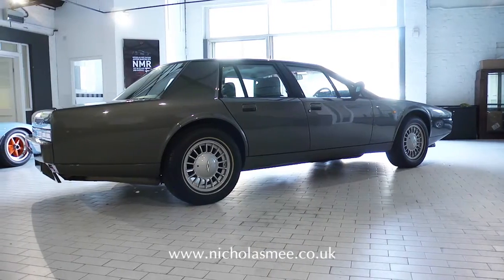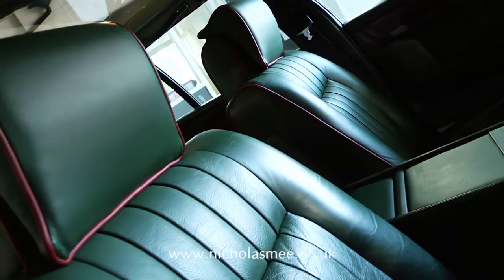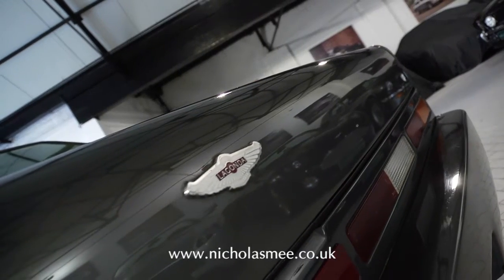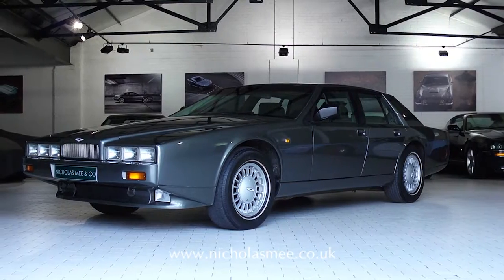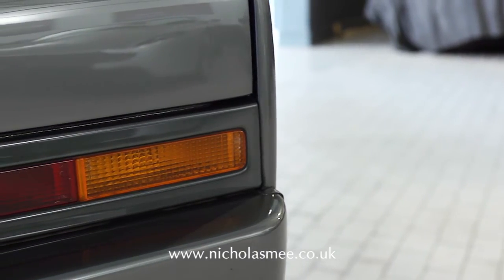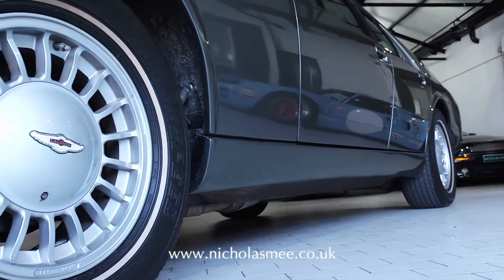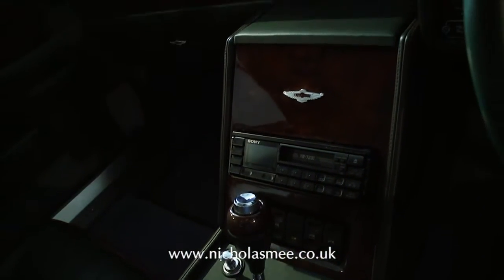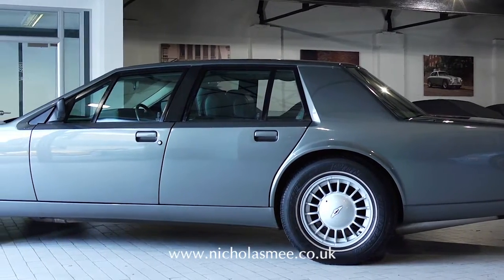Aston Martin Lagonda Series 4 - Nicholas Mee & Co Ltd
An icon of 1980’s British car design, the William Towns styled Aston Martin Lagonda was first shown at the 1976 Earls Court International Motorshow. Front page news when announced, the Lagonda entered production in late 1979 and continued through 4 series until production ceased in 1989.

The exceptional 6,000 mile and superb condition example we are pleased to offer, is a 4th series car, finished in Tudor Grey with Green piped Red hides, which benefitted from being fitted with more durable instrumentation, improved performance from the electronic fuel injected engine, increased interior space, updated styling and improved specifications.

Professionally stored for many years, this 'time warp’ and iconic car has been carefully recommissioned by NM&Co and is in superb condition throughout. With a new Lagonda recently announced for limited production, we are proud to offer this exceptional car, 1 of 105 series 4 Lagondas built, prior to the 25 year interval.